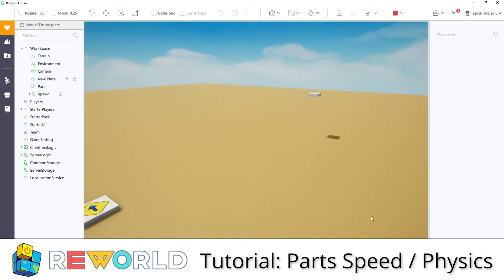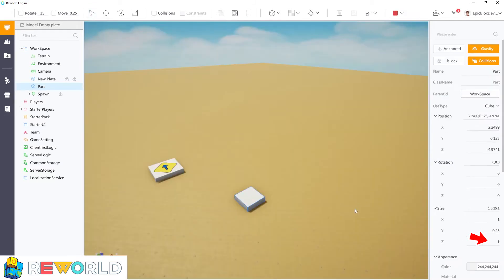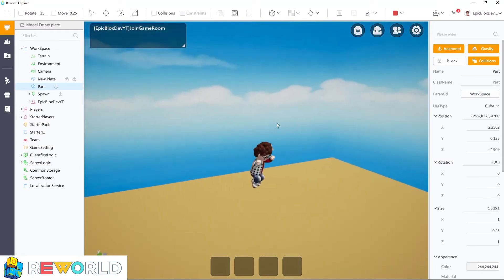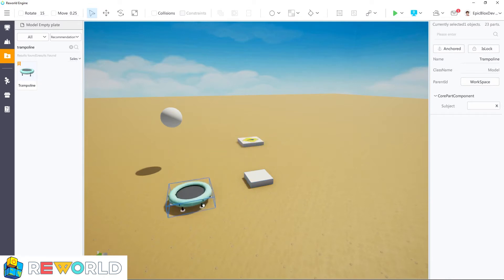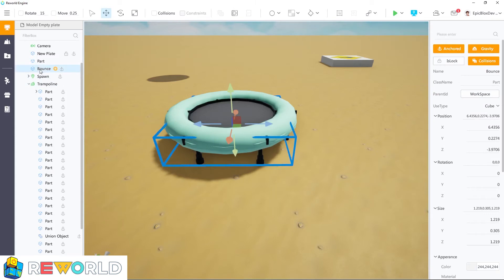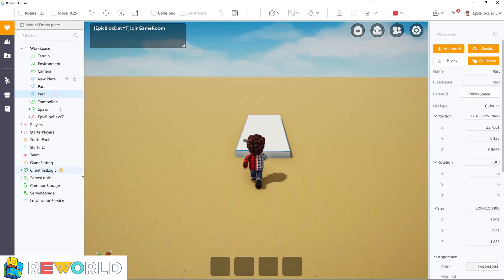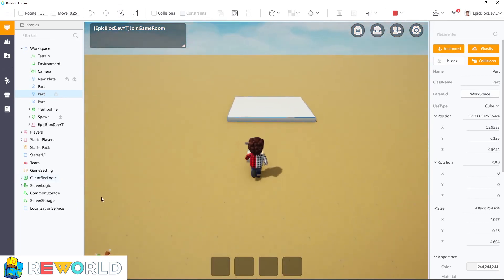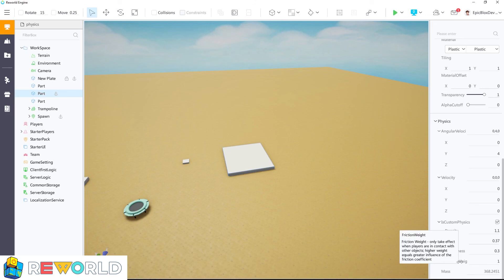Reworld Engine Parts Speed & Physics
Reworld Tutorial - Parts Speed & Physics, covers how to make parts move using the physics settings in the Reworld engine, also shows you how to adjust speed and as an example we make a working trampoline!

This is an Official Reworld Tutorial and all videos will be available in the Future on Reworld's Website at reworld.io

This is the Fifth video in possibly a 60+ video series! If you don't know what Reworld is check out this video, its a new gaming platform where you can create your owns games.

Yes it's similar to Roblox, and don't worry I will still be doing Roblox tutorial videos here on my channel EpicBloxDev as well!